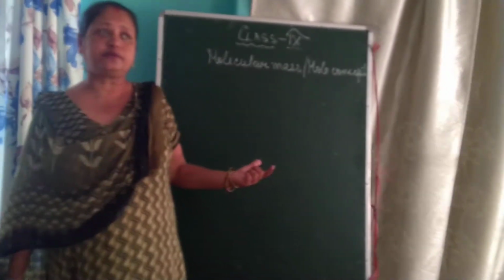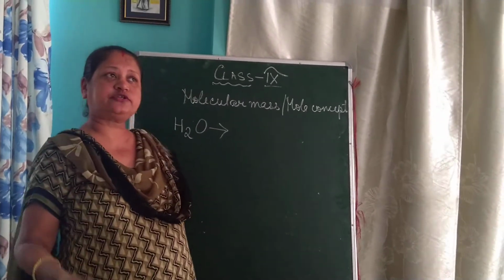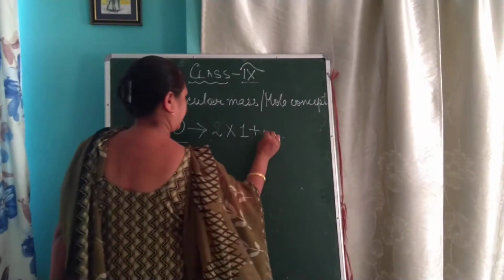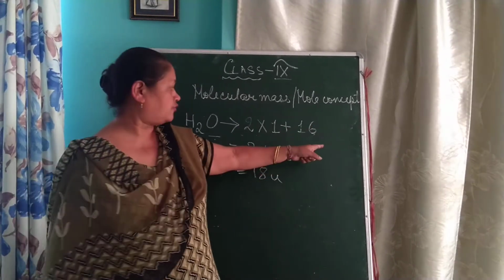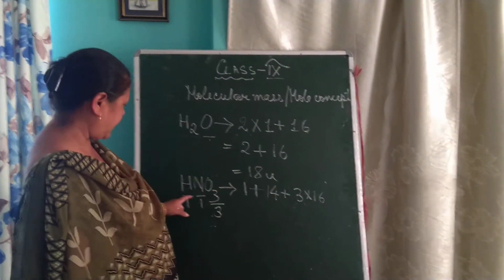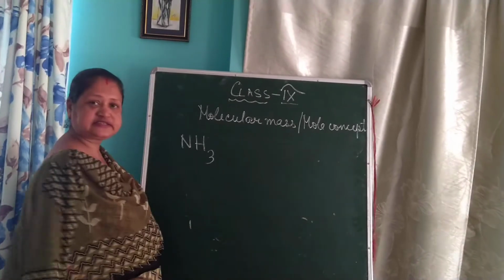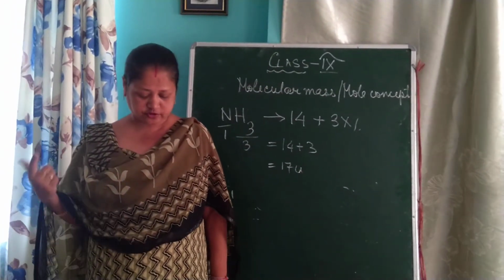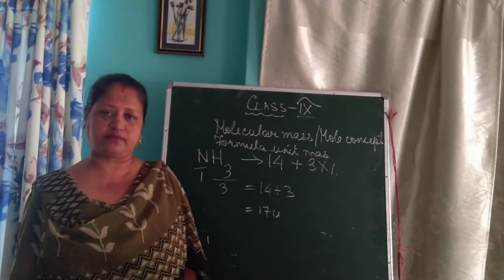Class 9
Molecular mass / Mole concept